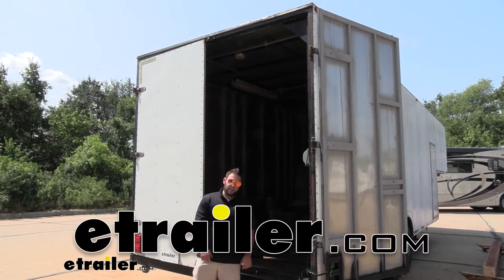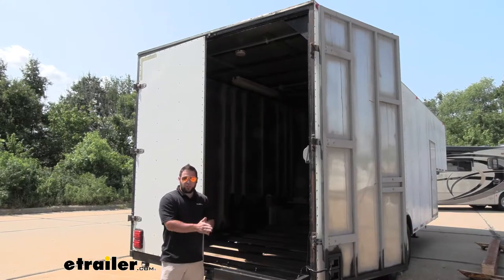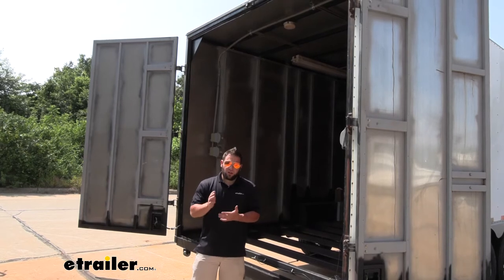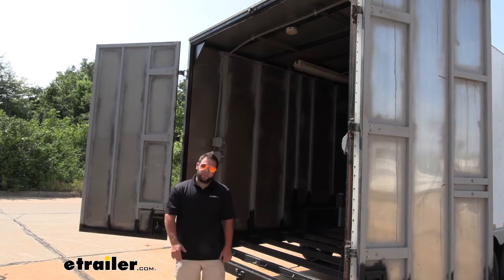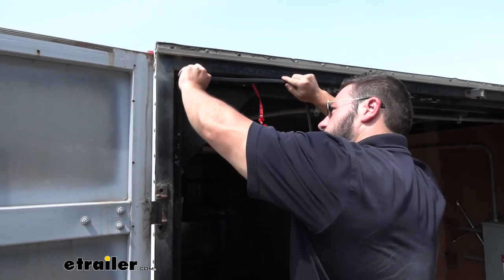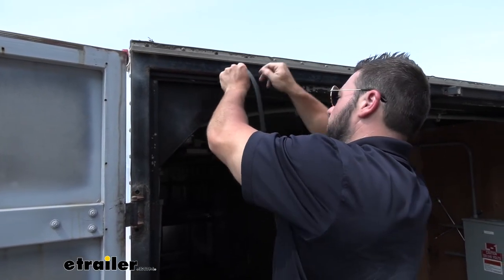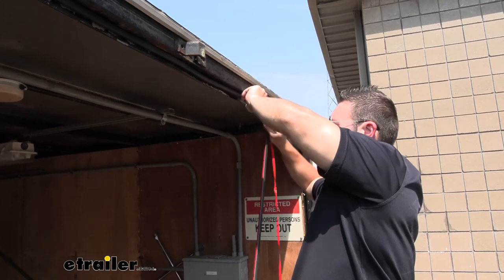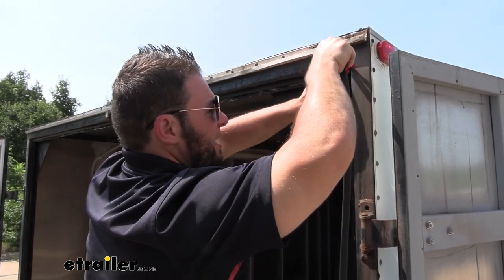etrailer | Steele Enclosed Trailer Hollow Rectangular Rubber Seal Review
Click for more info and reviews of this Steele Rubber Trailer Door Parts:

What's up everybody, it's AJ with etrailer.com, today we're going to be checking out the steel rubber seals for our trailer It's going to be the hollow rectangle one, and it's going to go on the very top of our trailer, and that's just going to help keep any elements out when the doors are closed, just help seal up when that's all nice and closed, let's check it out. Now we're taking a closer look at it, I'm just going to push the door closed against that seal, and you see, now it's not just the door against the frame of the trailer. Now there's that seal in there taking up that gap. And that's going to just make sure that nothing else can get in. Just a few tips before you go to start installing. Now, some things we ran into is if you have an old seal on there, that's kind of damaged or the time has just ripped it apart, you can peel that off, or you should peel that off before you install the new one.

But make sure you go back through and get any of that residue that's on there still. Cause you want to make sure that the adhesive sticks to the metal, that way it's going to stay there and stay stuck. So I just recommend using some adhesive remover, just go ahead. And we used a razor blade to go ahead and get all that stuff off of there. So it was nice and clean.

Then it also includes some al- alcohol wipes. You go back through with and clean the edge right before you stick on there. Once you clean those surfaces with the alcohol wipes and it's good to go, it's really easy to install. It's only a few steps. Check out how we did it.

I'm going to pull back this red cover on the adhesive and then just slowly go along the top and stick it in place. And go from end to end right there and just keep working our way down. All the way down to this end. And just cut off any extra you have That about does it. Thanks for hanging out and I hope this helped..